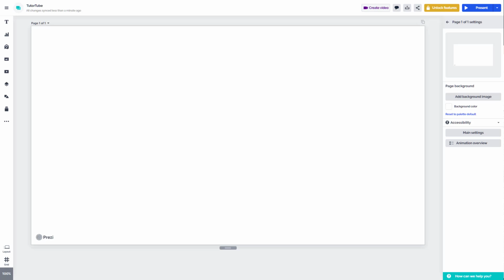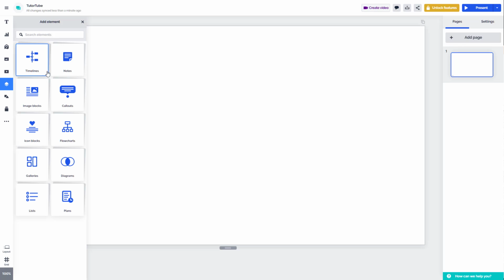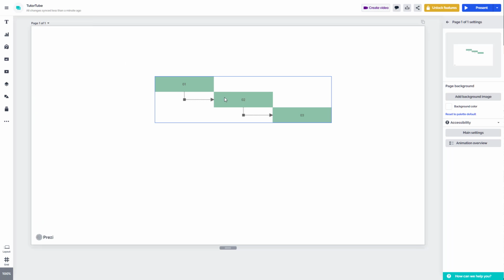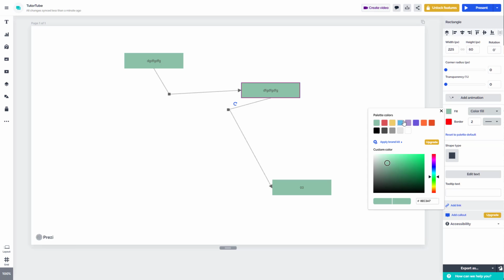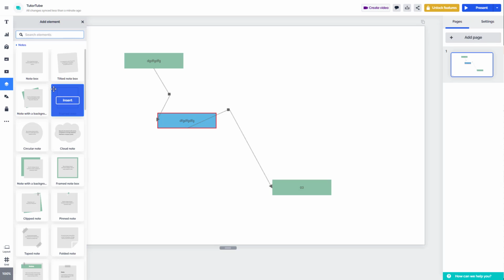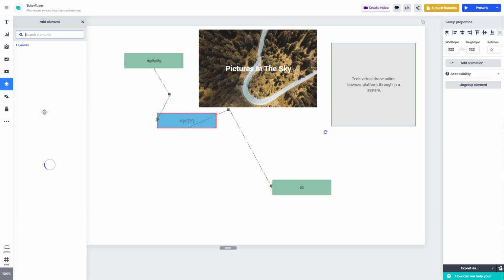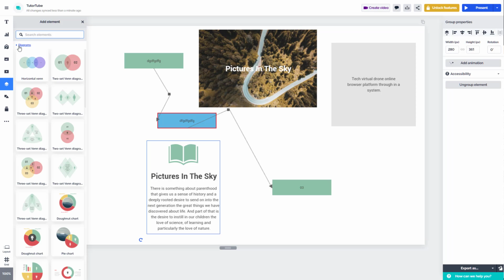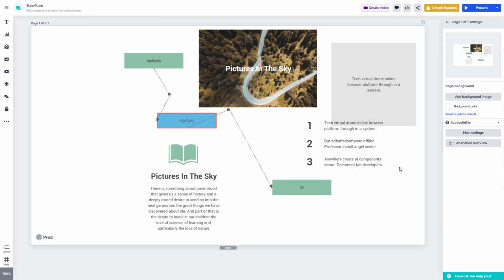Prezi Design Tutorial - Lesson 34 - Adding Elements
In this tutorial, we will be discussing about Adding Elements in Prezi Design